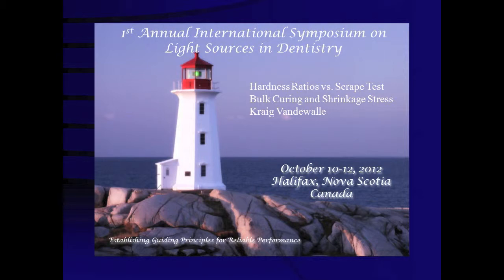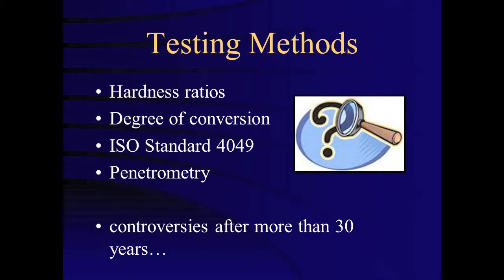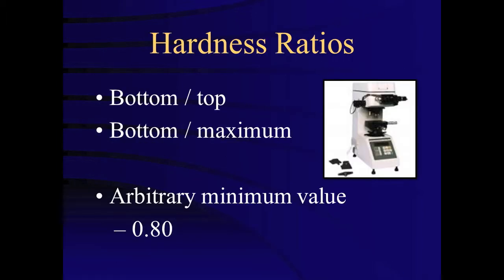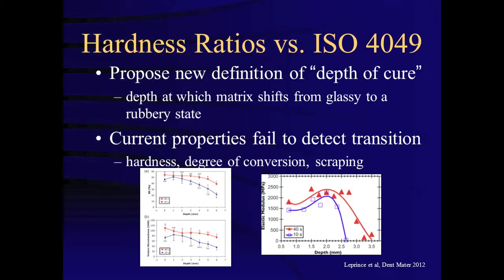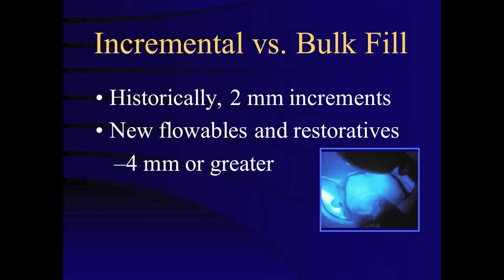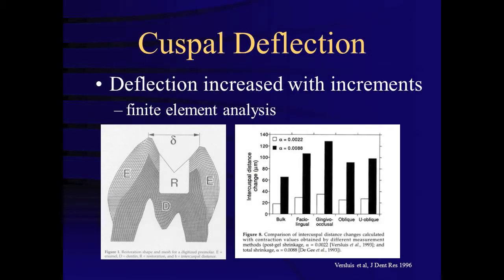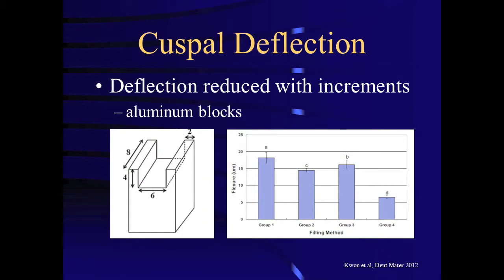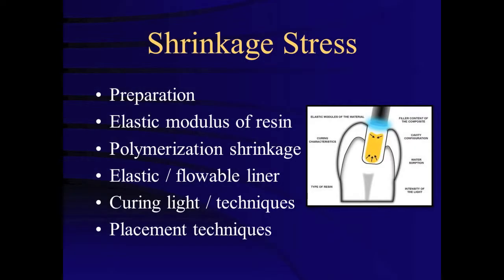Measuring Depth of Cure in Dental Resins: Dr. Vandewalle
This is a summary of a presentation titled: Measuring Depth of Cure in Dental Resins: given by Dr. Vandewalle on October 11, 2012  at the First Annual International Symposium on Light Sources in Dentistry, at Dalhousie University, Halifax, Canada